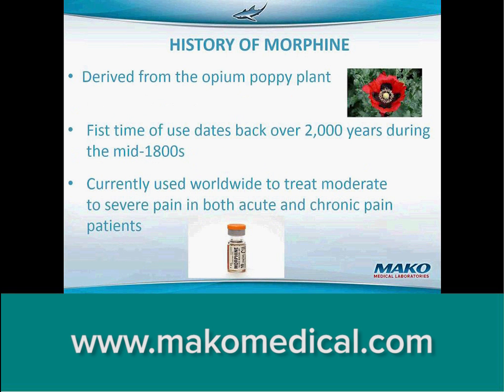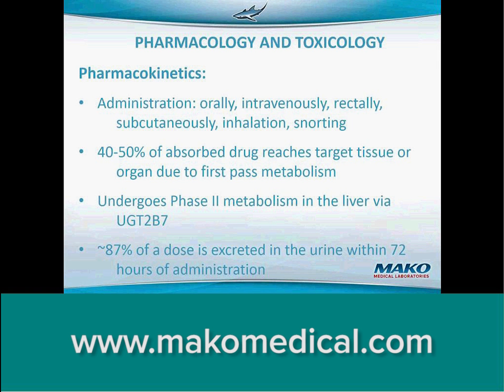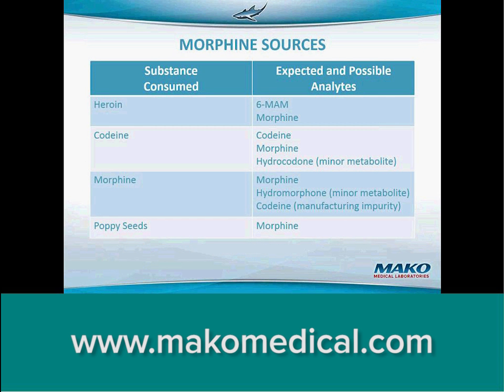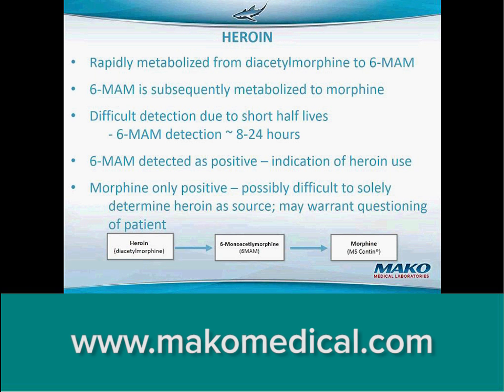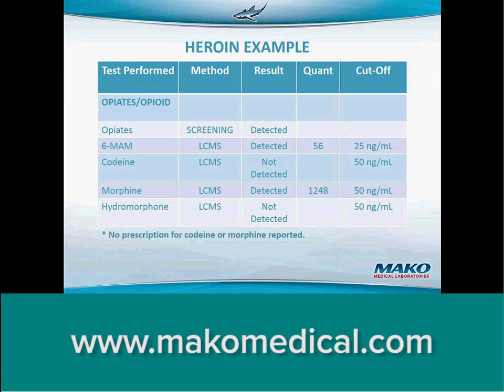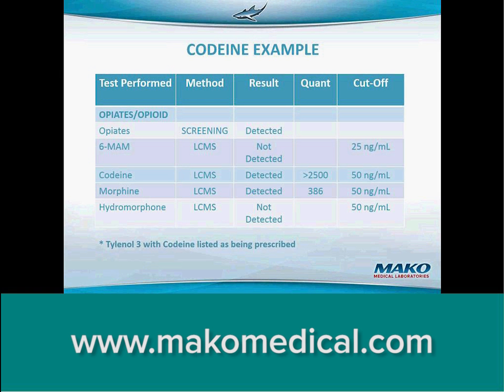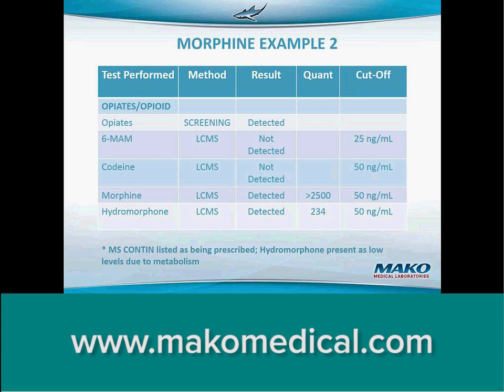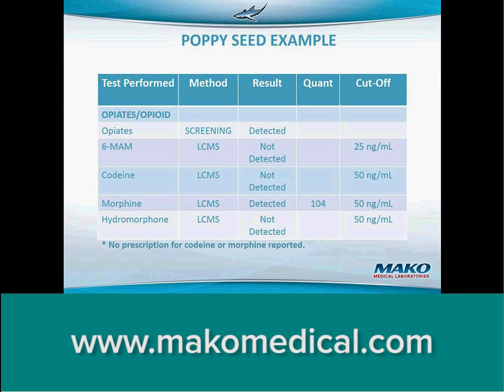Understanding the Sources of Morphine_2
Mako Medical Webinar Series:
Understanding the Sources of Morphine in Toxicology Testing Results